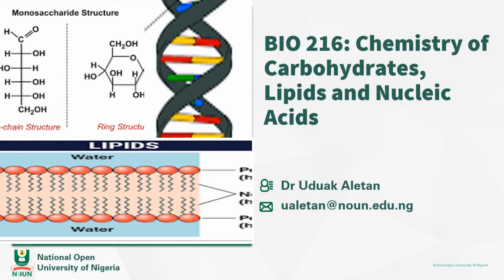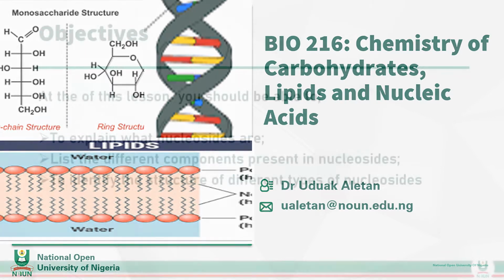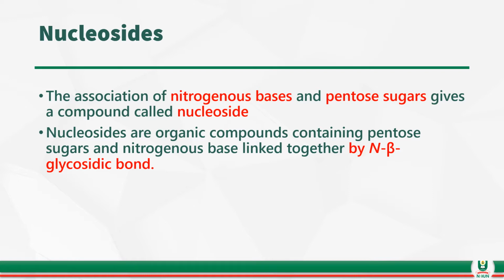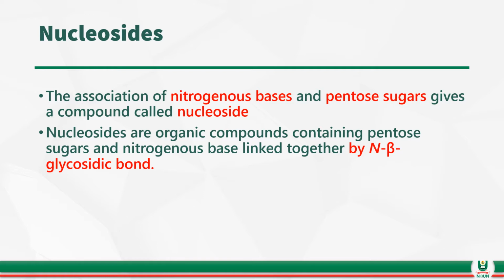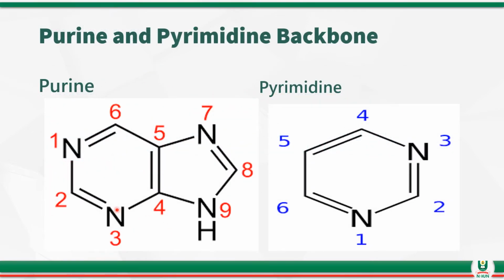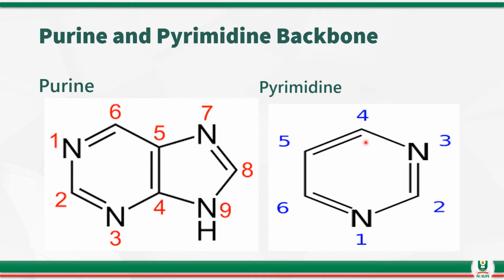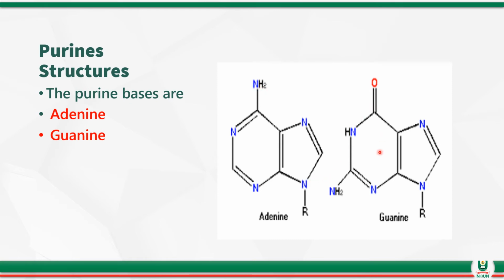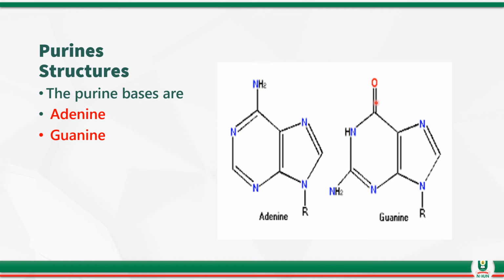BIO 216 Module 3;Unit 1